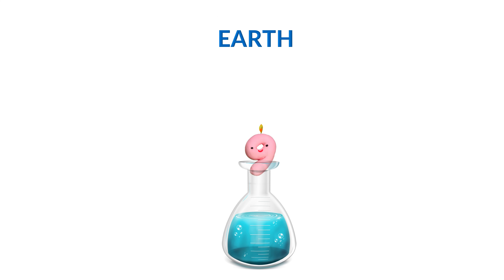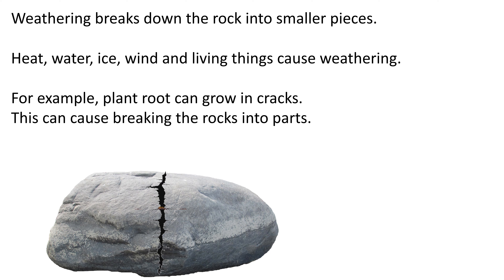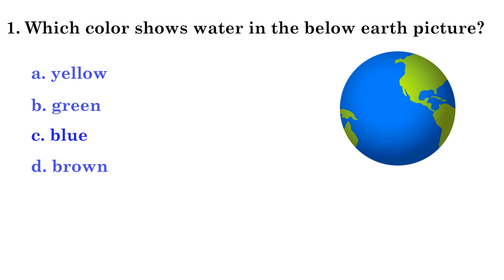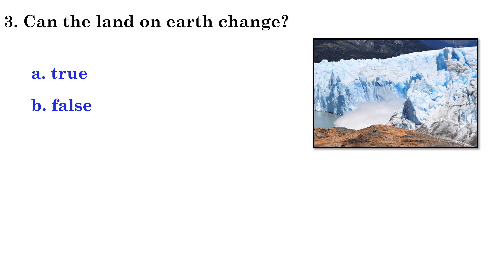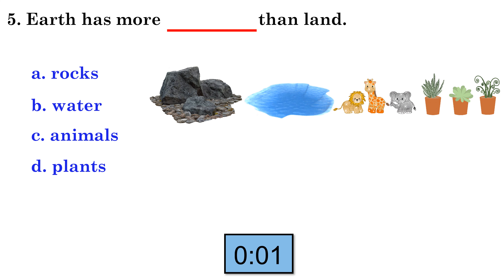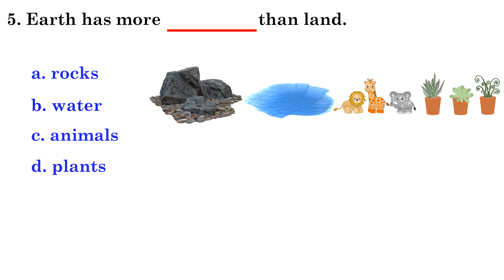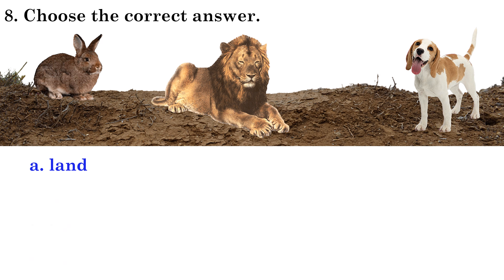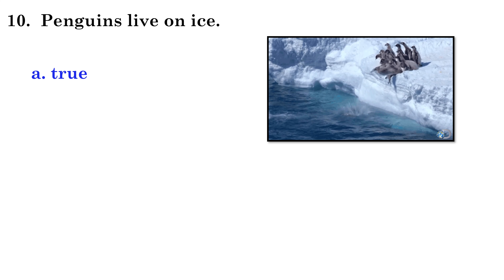Grade 1 Science Day 9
Learning about earth